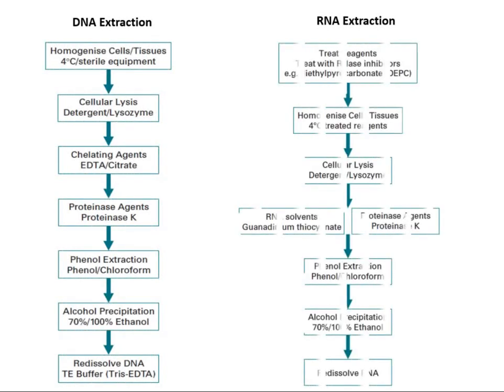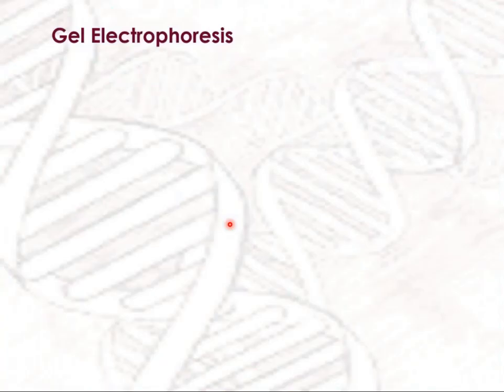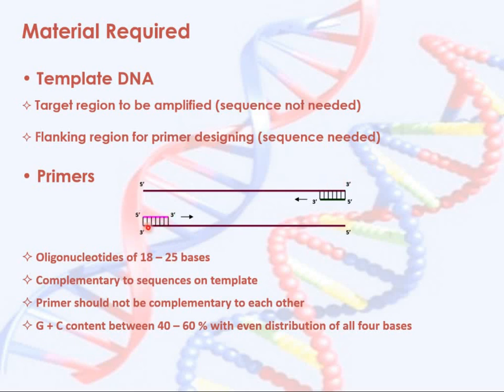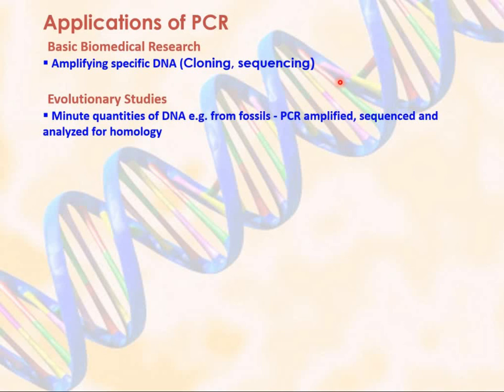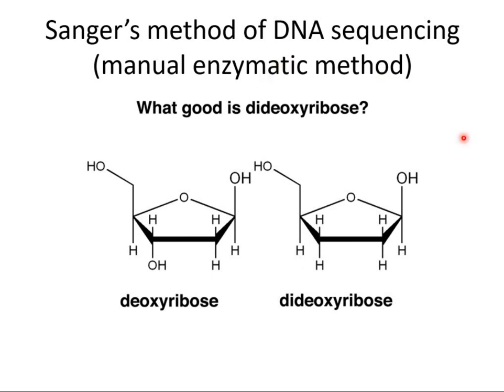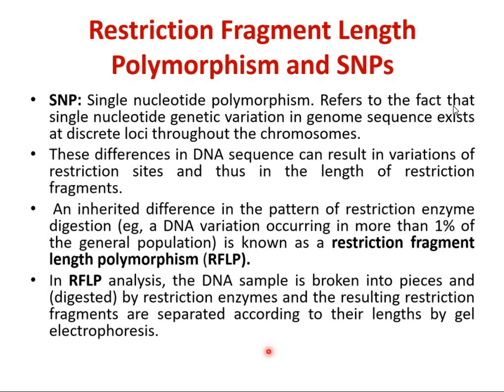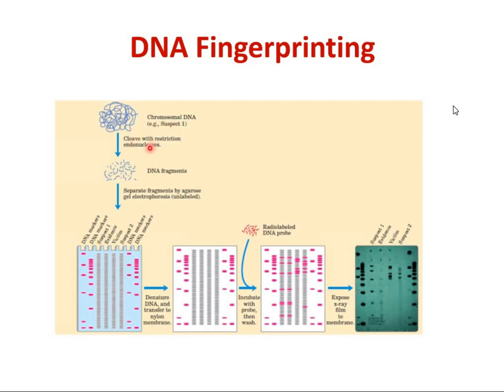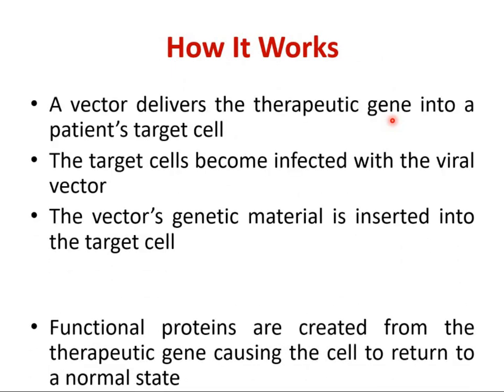Screen Recording 20 05 2020 09 51 41